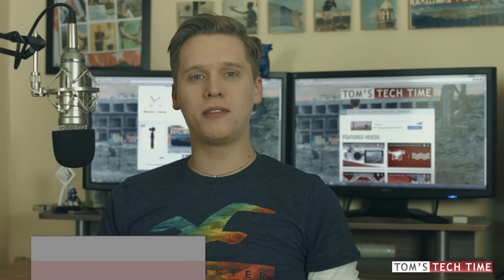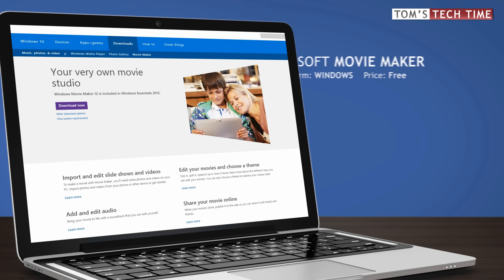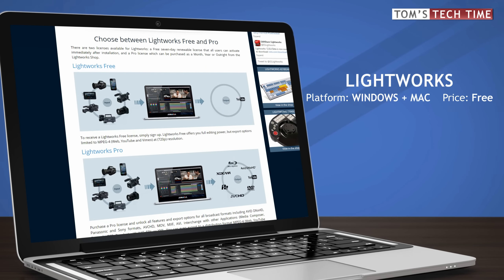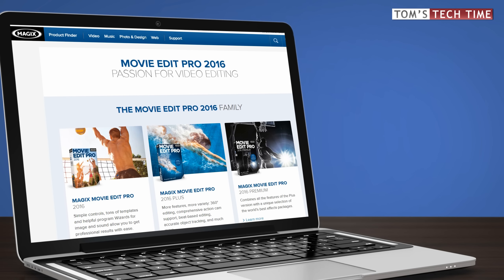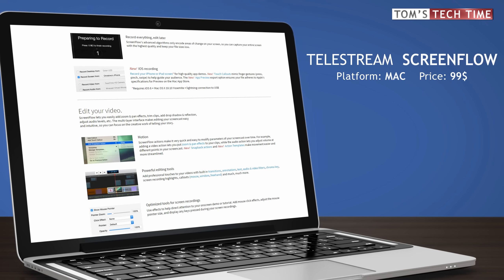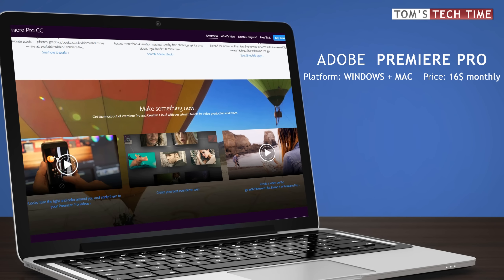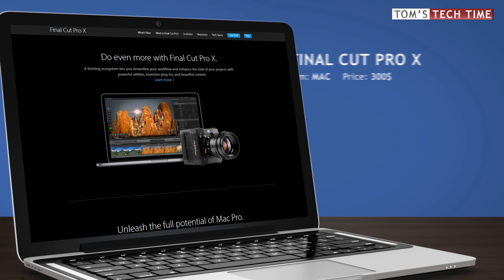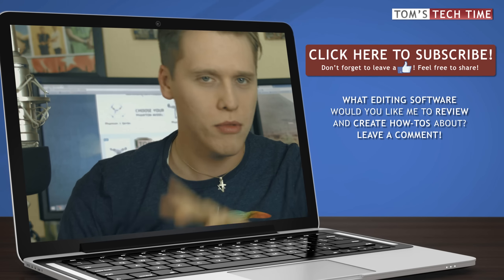TOP 8 Best Video Editing Software Programs for YouTube | FREE + ADV + PRO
What is the best video editing software for my YouTube videos? Let me show you the Top 8 best editing softwares, including freeware and software for advanced and pro's. I'll briefly talk you through the pro's and con's.